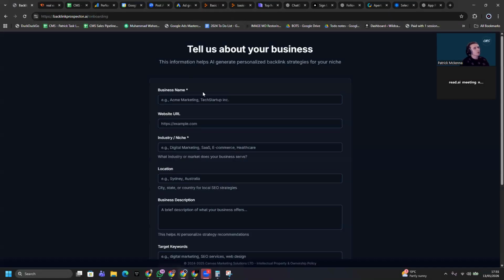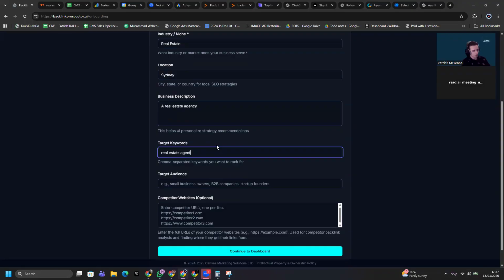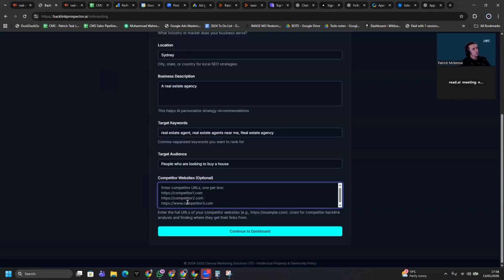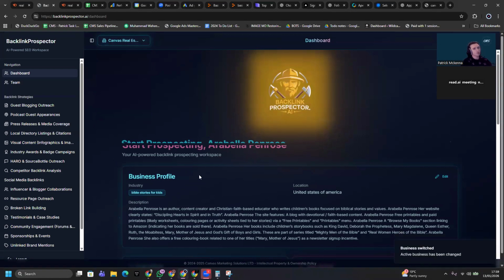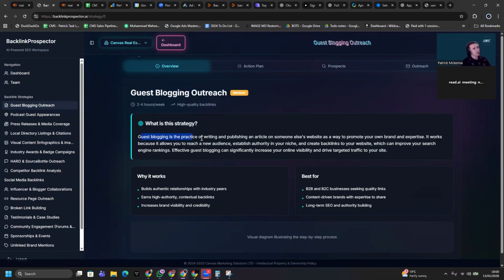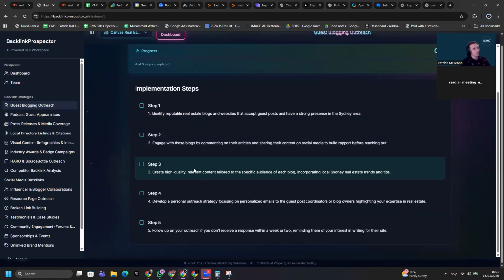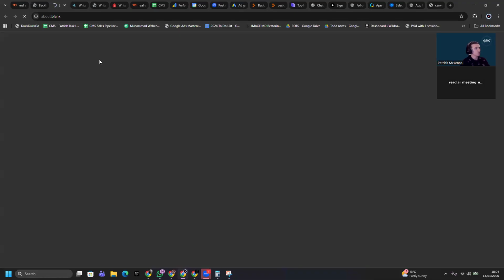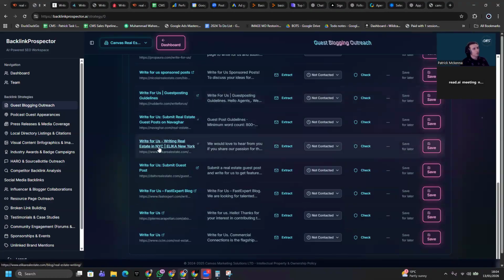Generate free PR, Leads, and Authority with Google - Backlinkprospector.ai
In this video, I show you how you can generate PR, Leads and authority with Google for free.

In this example I use a made up real estate company in Sydney

real estate intitle:"write for us"

real estate inurl:"write-for-us"

"write for us" real estate site:.com

"write for us" + "real estate" -job -careers

allintitle:"write for us" real estate

real estate "guest post guidelines"

real estate "submit a guest article"